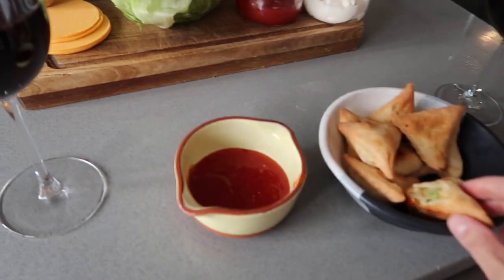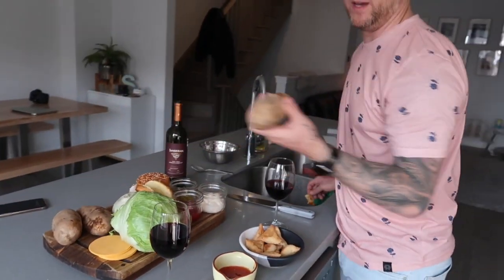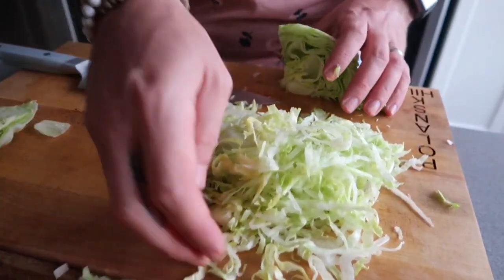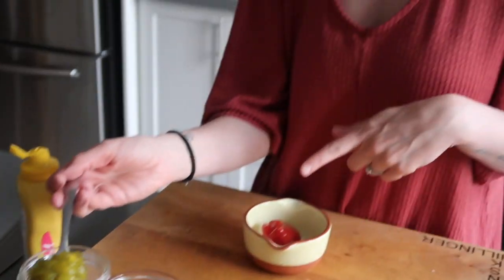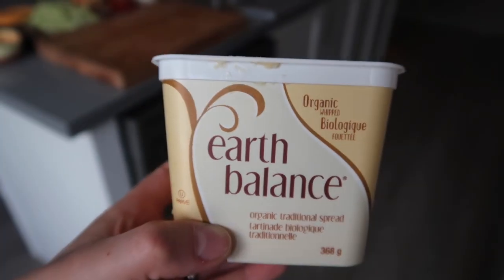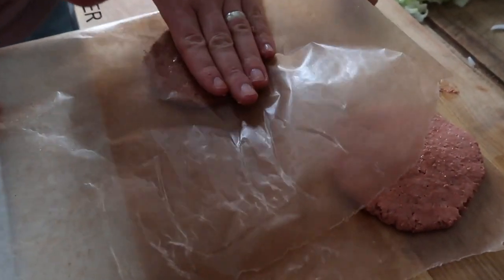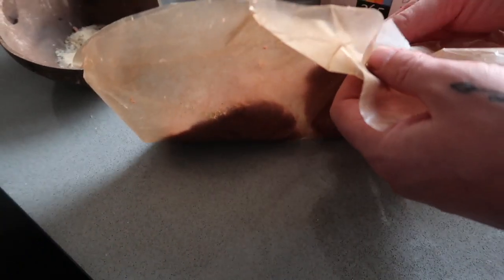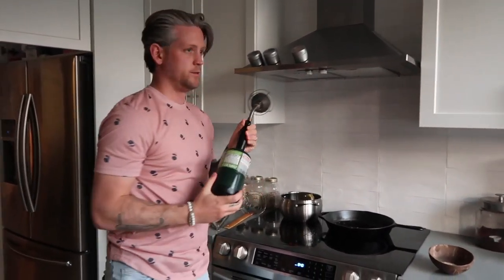COME COOK WITH US! MAKING THE FAMOUS BIG MAC. VEGAN STYLE! 🌱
Big Macs are super famous all around the world so we wanted to recreate it….we wanted to VEGANIZE it! Bye meat, hello plant-based meat. We’re both vegetarians and Natty is borderline vegan so cooking plant-based is what we do daily. We really love having a glass of wine while we cook our favourite dishes together or experiment with new ones! The burger is pretty easy to make, but just some key tips in the video that help make the burger resemble the Big Mac even more. We’re here to help you establish a lifestyle that’s free from cruelty.